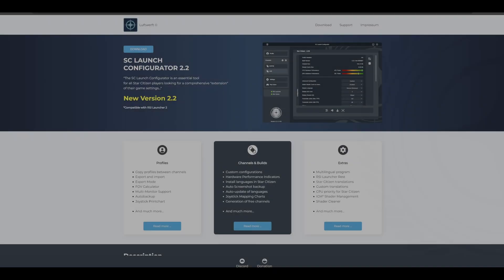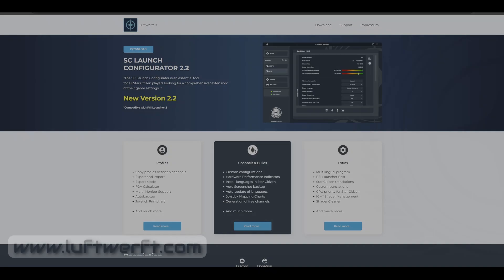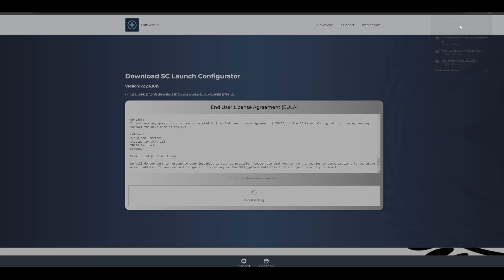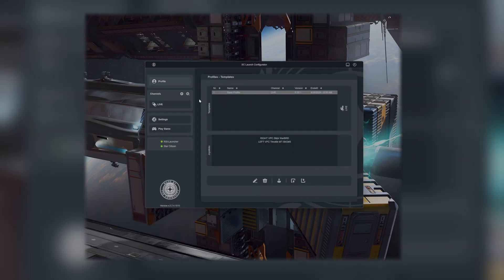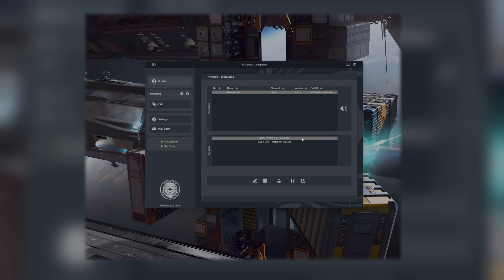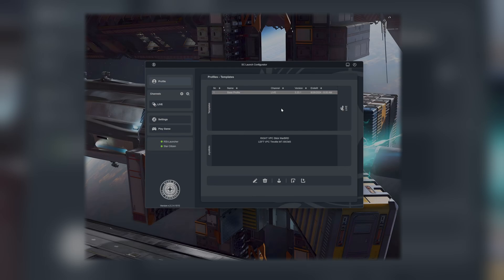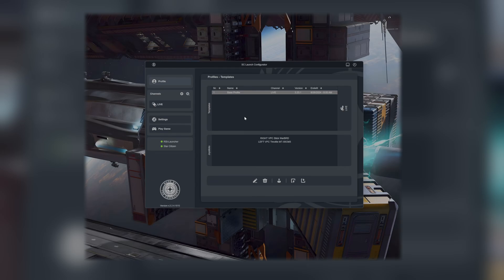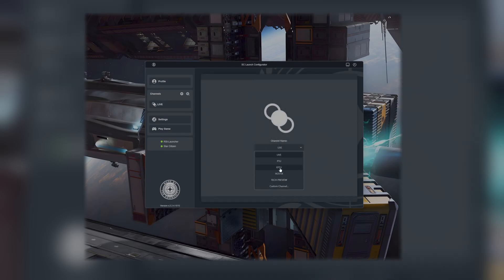Tech Tip: Star Citizen Launch Configurator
Learn more about the Star Citizen Launch Configurator. The perfect tool to save your game preferences.

Copy profiles between channels
Export and import
Custom configurations
Hardware Performance Indicators
Install languages in Star Citizen
Auto Screenshot backup
Auto-update of languages
Joystick Mapping Charts

⏩ 𝗧𝗶𝗺𝗲𝘀𝘁𝗮𝗺𝗽𝘀:
0:00:00 Introduction
0:00:10 Overview of the SC Launch Configurator
0:01:18 Download and Installation of SC Launch Configurator
0:03:33 Using the SC Launch Configurator
0:05:51 Advanced Features and Settings
0:08:30 Conclusion and Call to Action